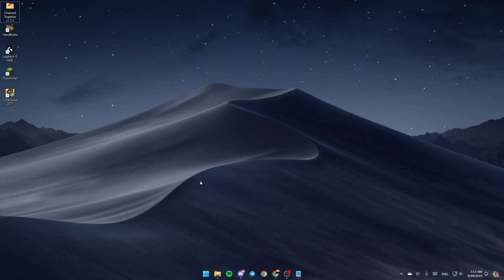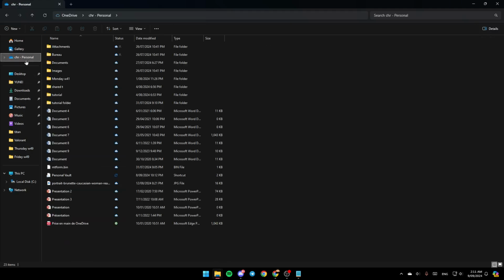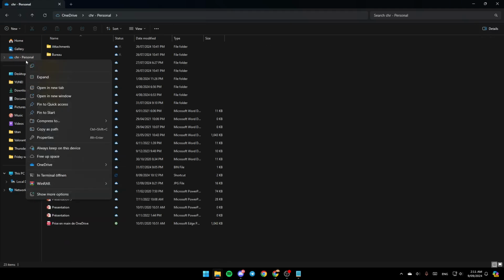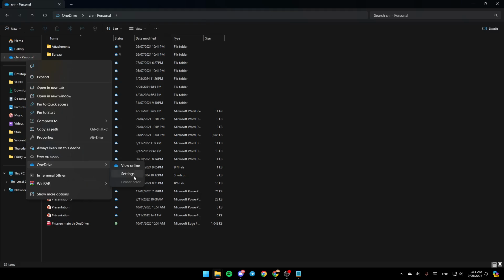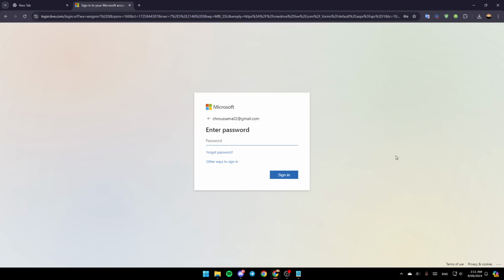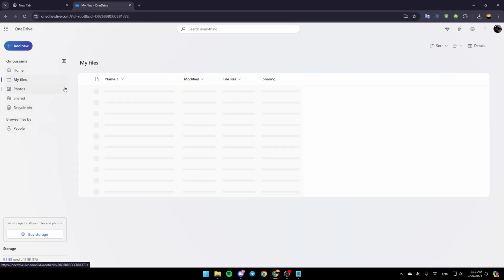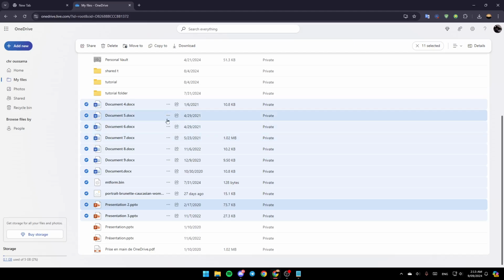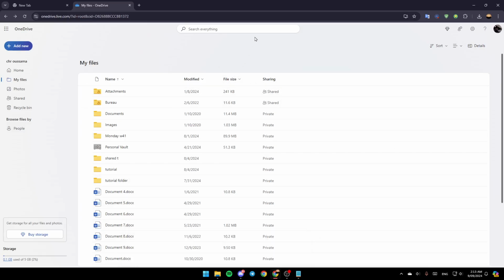How To Move File From OneDrive To Another Drive Tutorial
Today we talk about move file from onedrive to another drive,microsoft onedrive,onedrive to google drive,transfer files from onedrive to google drive,backup onedrive to google drive